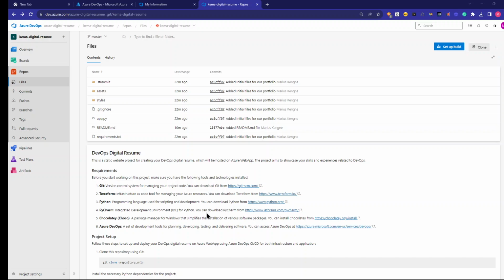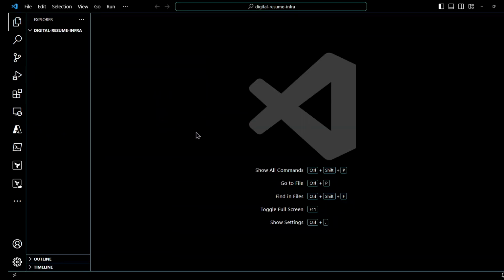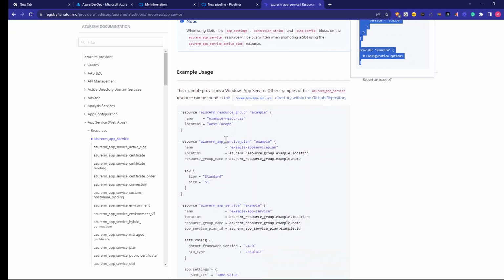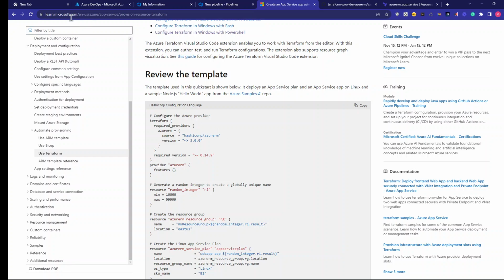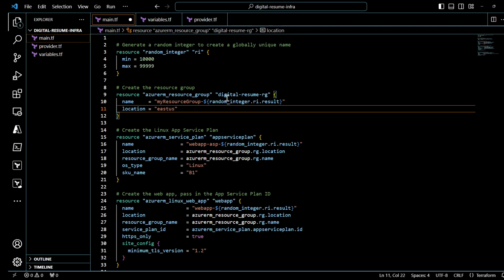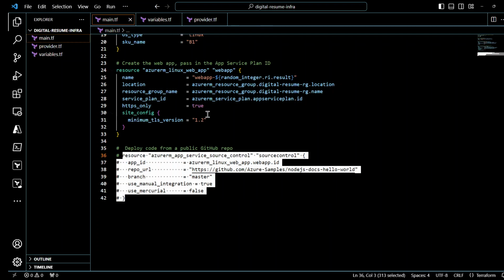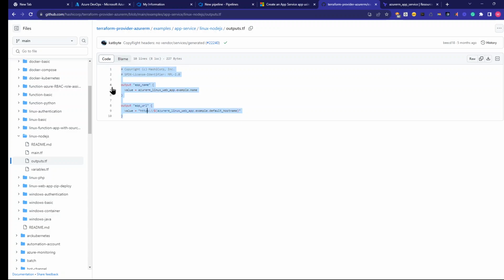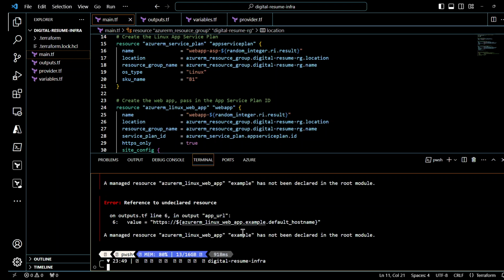Python Streamlit Digital DevOps Resume Part 3: Azure DevOps and Terraform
In this 3rd session, we focus on configuring our Continuous Integration(CI) using our Azure DevOps CI.  A few changes are made and pushed using git to test our integration. In the second part of this video, we write our terraform code to deploy our infrastructure into Azure Cloud.